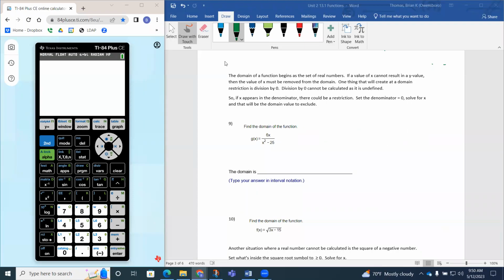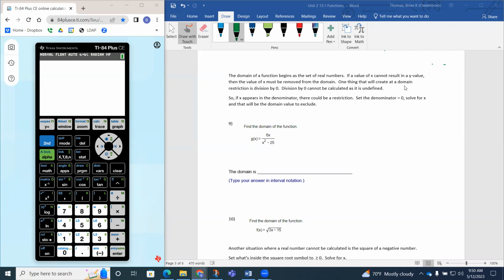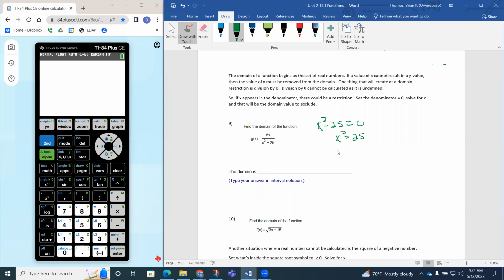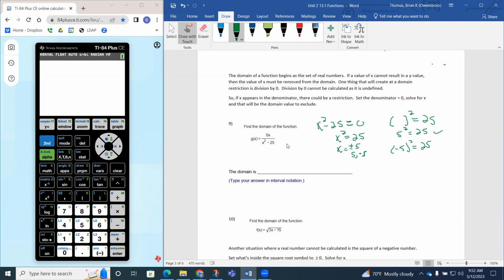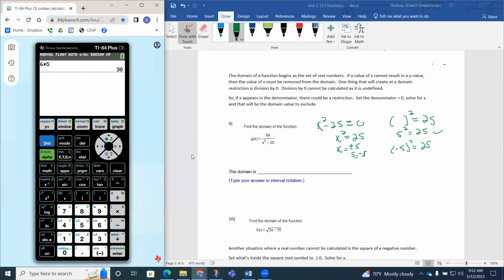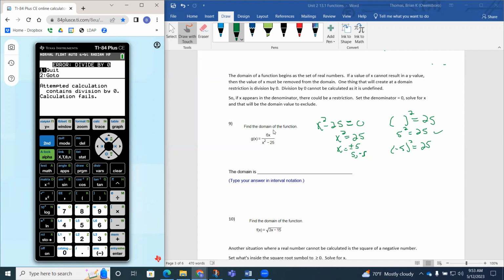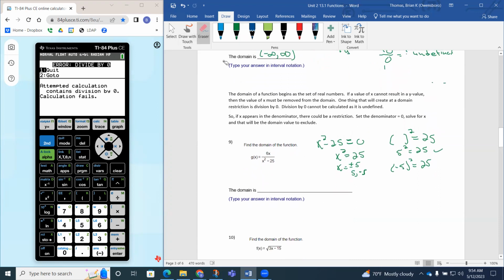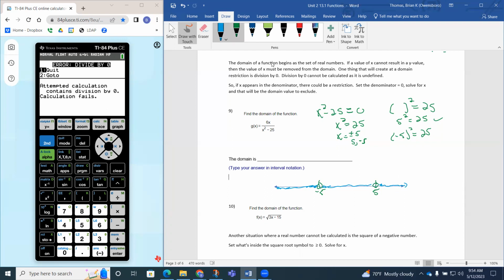U2 3.1 Question 9